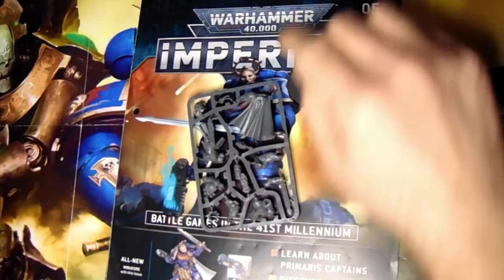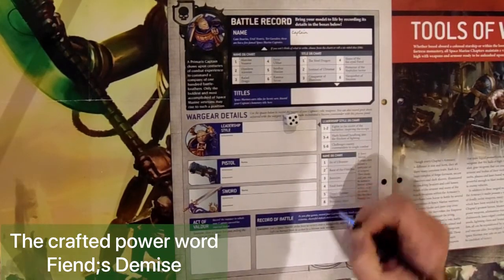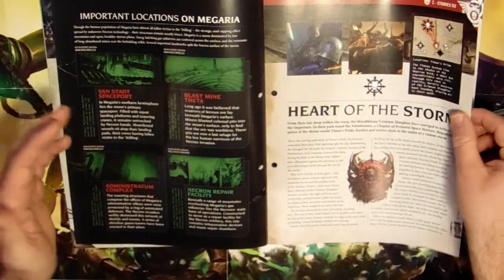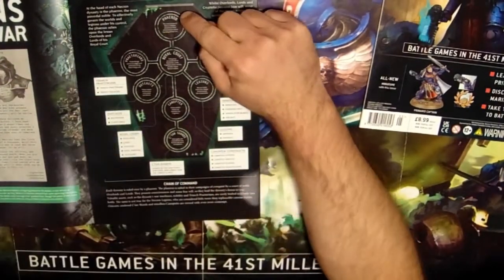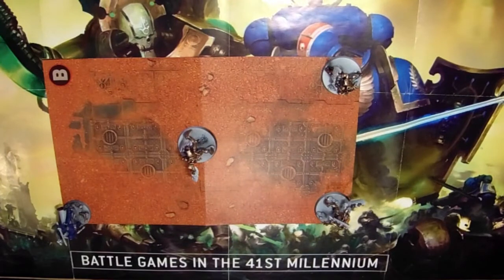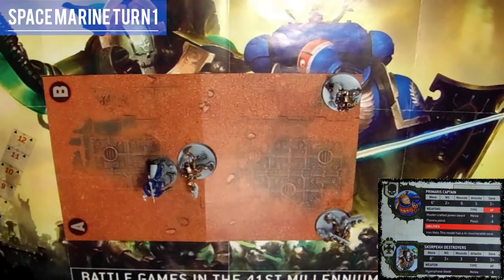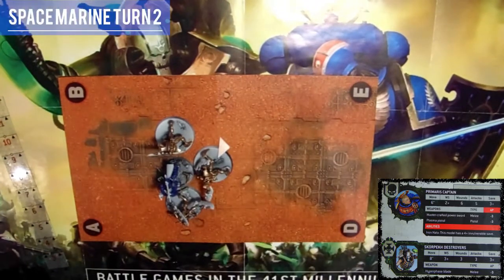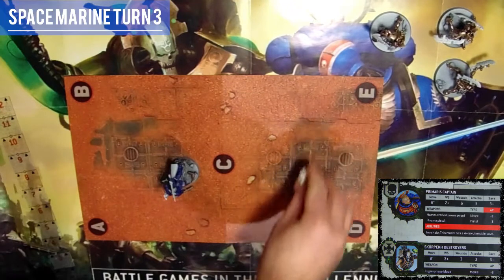Vlog imperium #5: Warhammer 40K imperium issue 5 with exclusive captain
In this video we take a look at the imperium magazine issue 5. This issue comes with an exclusive edition captain mini which looks fantastic. I build it, lay some paint and test it in battle for the first time. I also name the captain and his wargear.

Each week there is more content to cover and the videos are longer and taking longer to edit.
Despite this I am still on target and still managed to complete the issue in a week
issue by issue
week by week.

You can also find me on